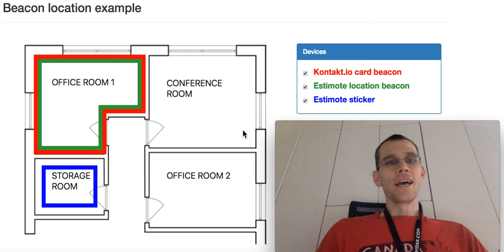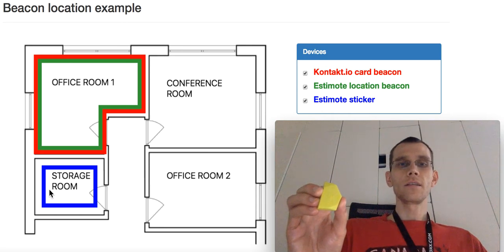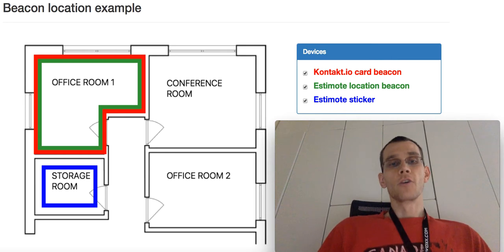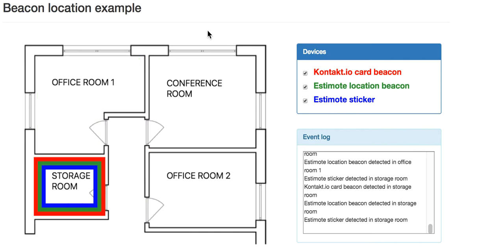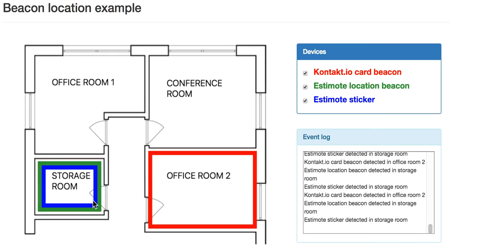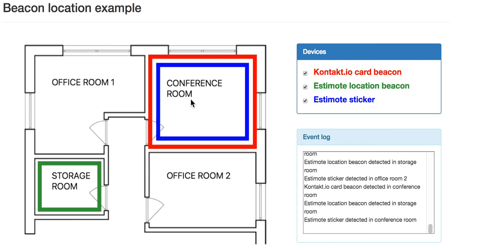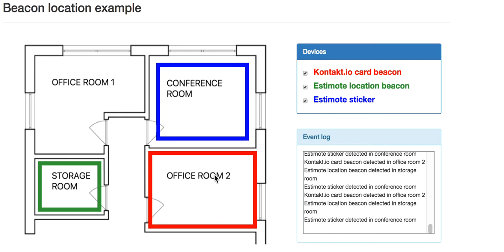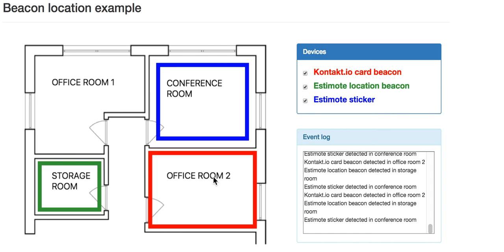Indoor location with beacons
Beacons-in-motion and an indoor location service. Interesting connection of both. We have given it a try and made an experiment. How did it work? Let’s see!